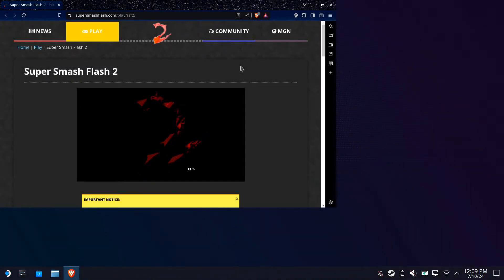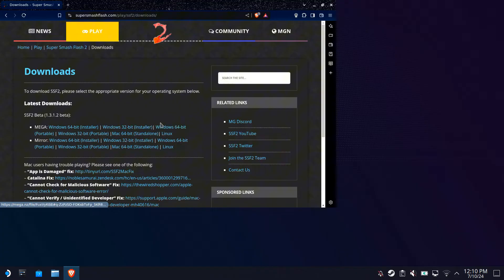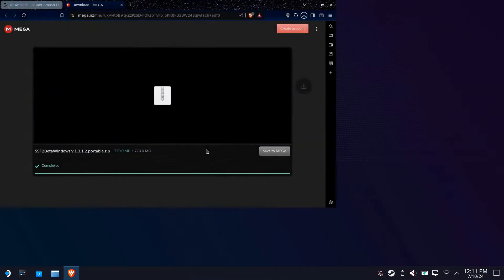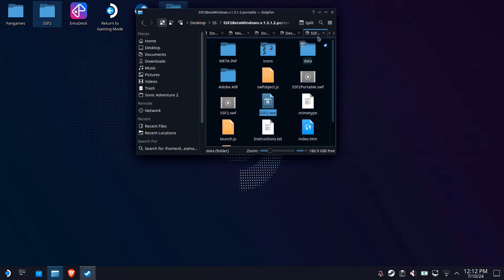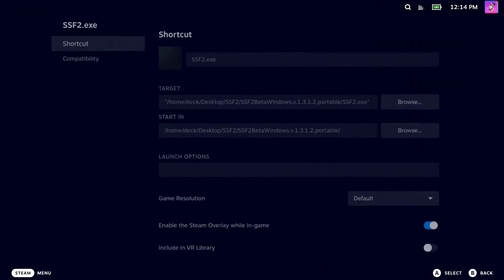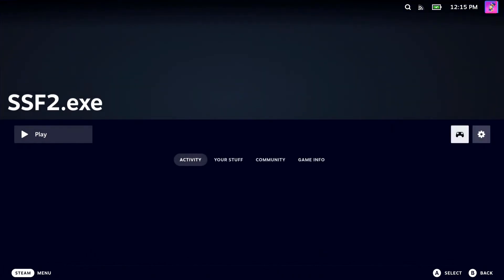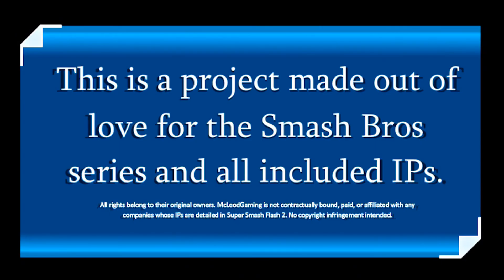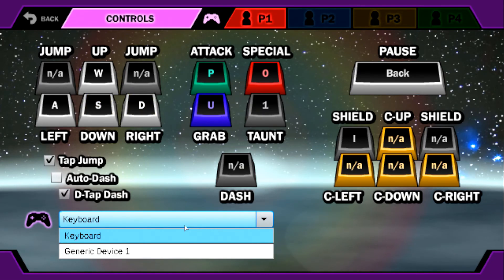Super Smash Flash 2 Steam Deck Tutorial!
Steam Deck Guy Channel: @steamdeckguy